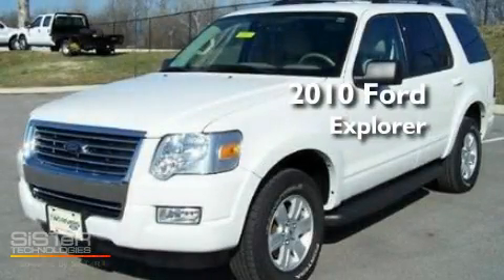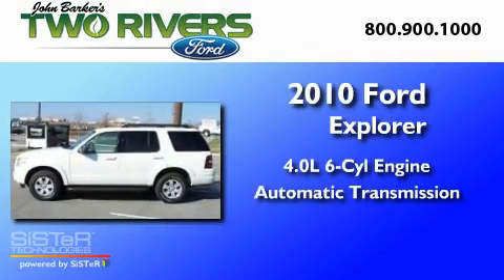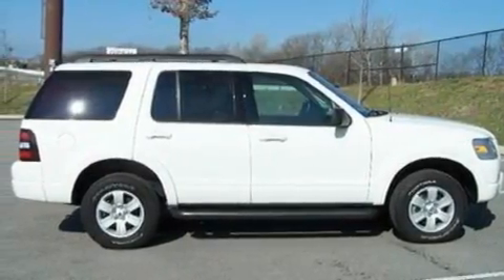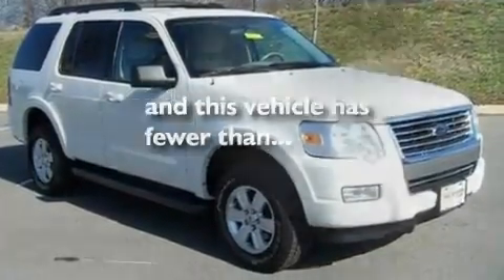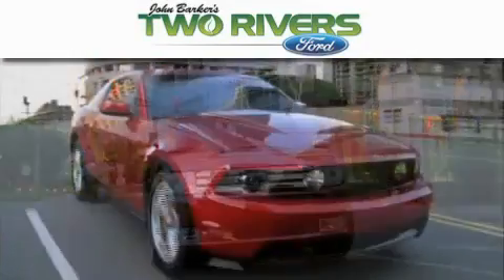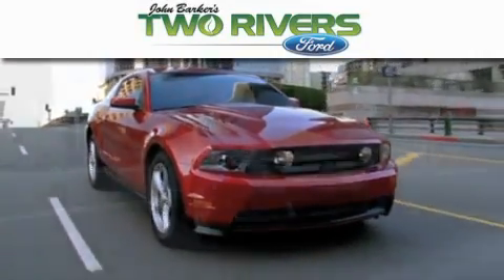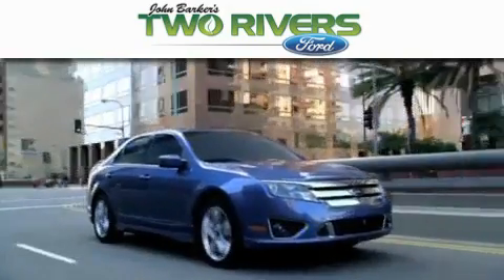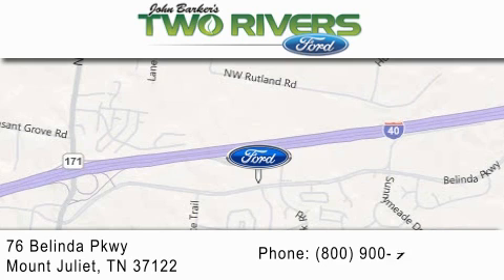2010 FORD EXPLORER Mount Juliet TN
Year : 2010
 Make : FORD
 Model : EXPLORER
 Engine : 4.0L V6
 Trans . : AUTO
 Exterior : WHITE
 Miles : 21,978
 Interior : CAMEL
 Stock : 9943